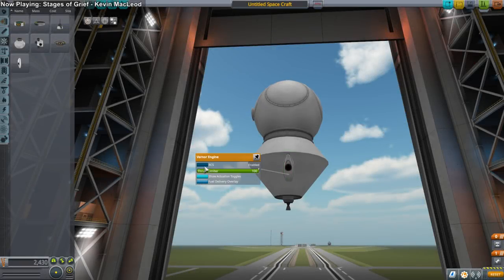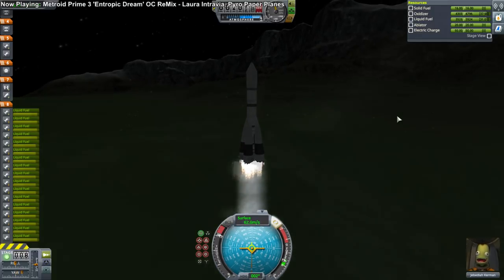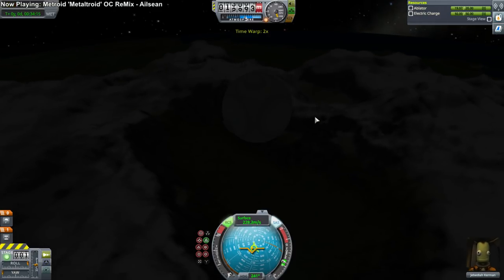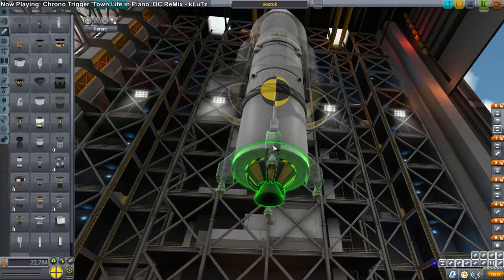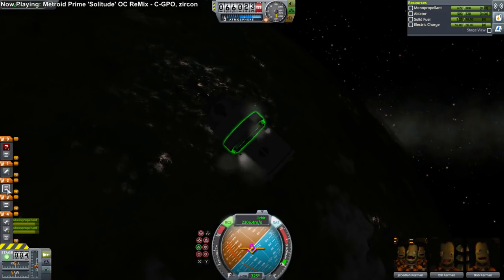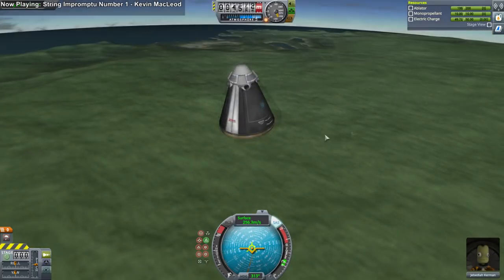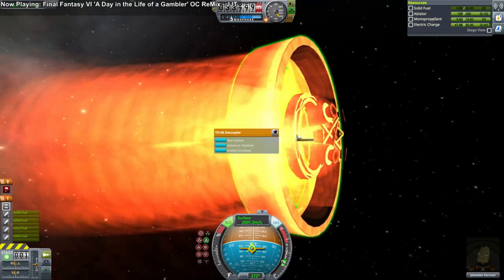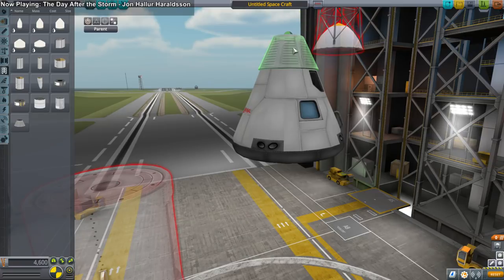Kerbal Space Program Making History - Quick Replica Builds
I discuss quick attempts to recreate Vostok, Soyuz, Mercury-Redstone, Mercury-Atlas, Gemini-Titan, and Apollo-Saturn IB using new parts from the Making History DLC for Kerbal Space Program.